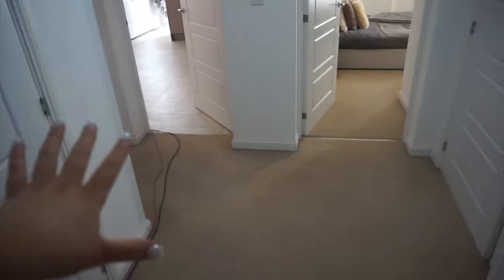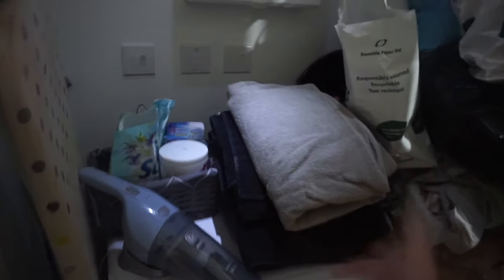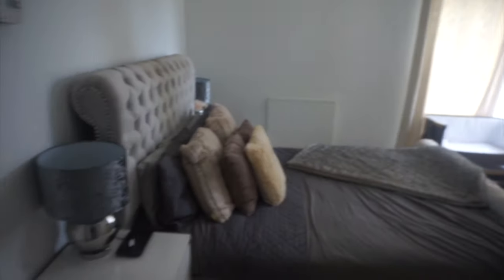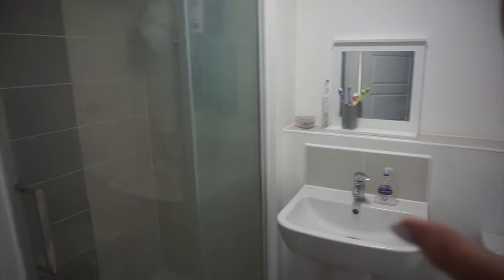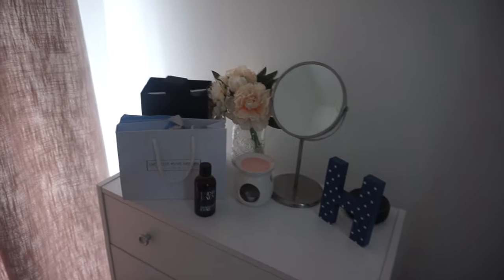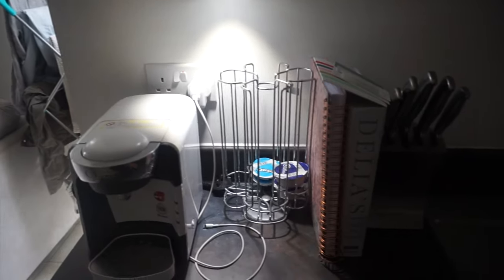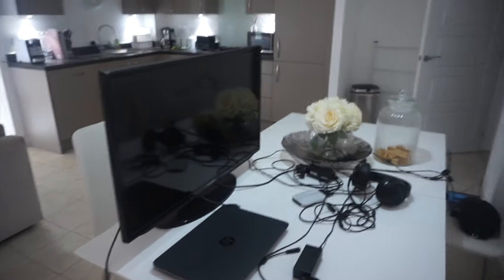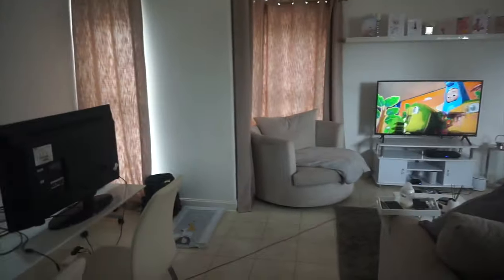FLAT TOUR - AUGUST 2020 | BECCA HAZELDINE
Hey everyone! I wanted to document and film our little flat before we move out after nearly 2 years here. We are moving in October so look out for the moving vlogs!

Key Items Mentioned Below:

Hallway:
Radiator Cover
Mirror - Home Bargains
Flowers *similar*

Ikea Lantern

Master Bedroom:
King Size Bed Frame - *similar*
Ikea Bedside Tables
Chest of drawers

Beauty bed
White chair
Ikea Rug
Floor length mirror

Lounge/Dining/Kitchen Area:
Sofa - not on DFS website anymore
Dining table - from Harvey's but they have gone into administration now!
Coffee Machine
Tray - TK Maxx